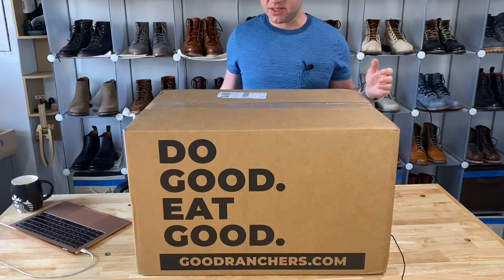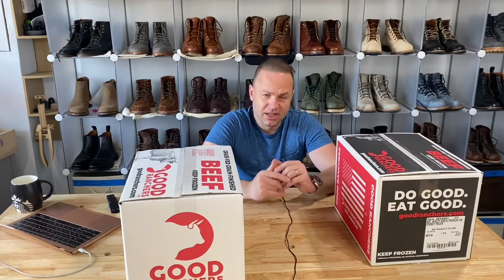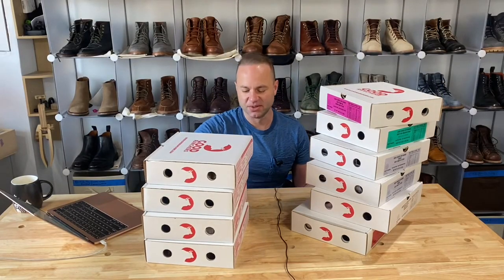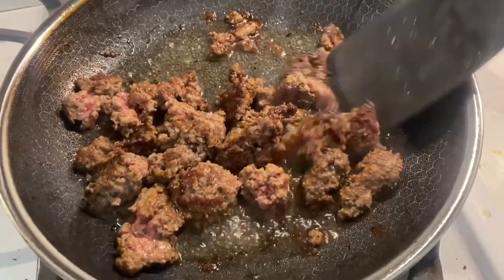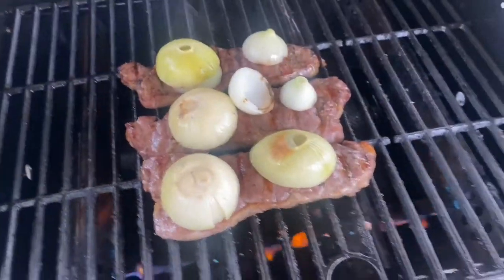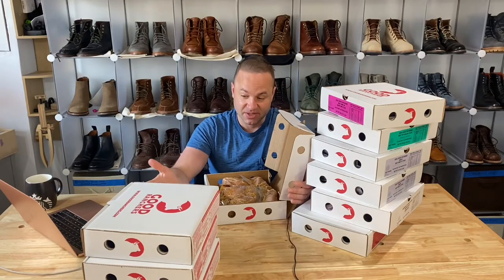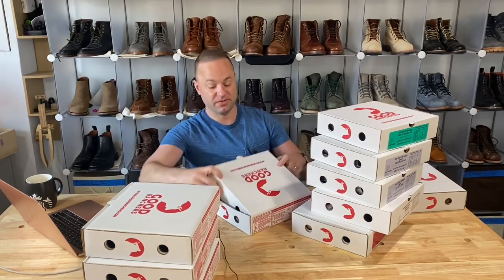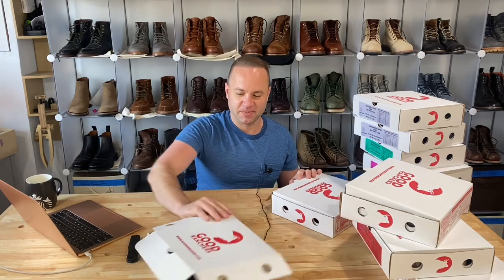Good Rancher’s Meat Subscription…. Is it worth it?